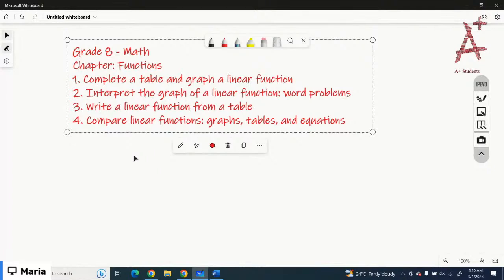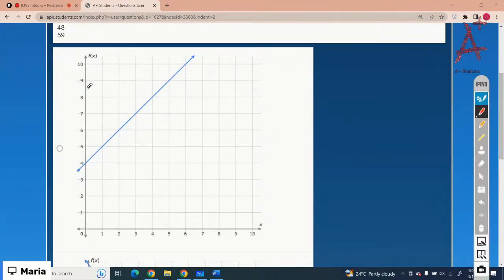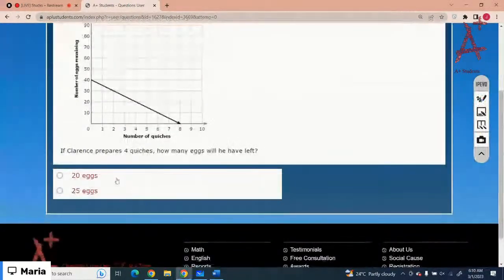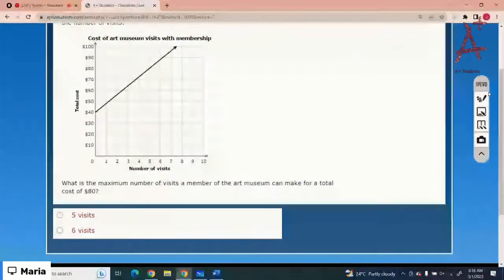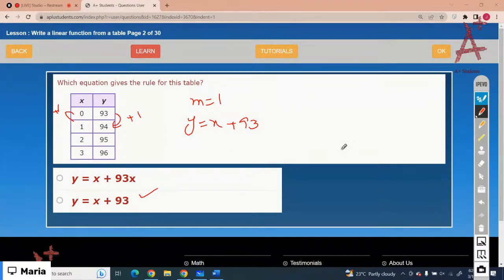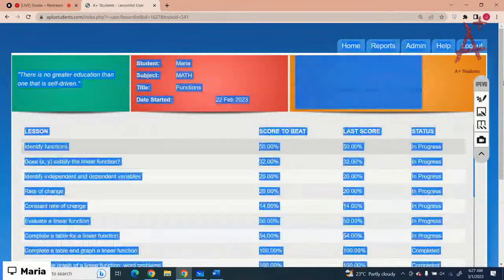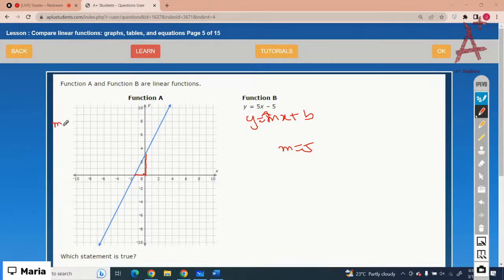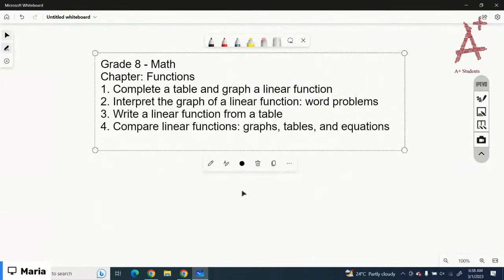Grade 8 - Complete a table and graph a linear function, Interpret the graph of a linear function:…